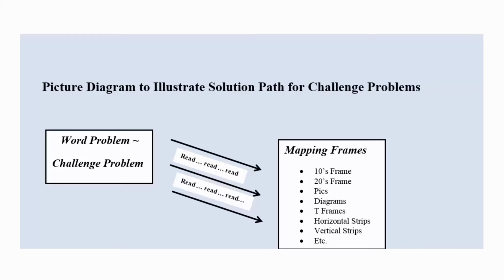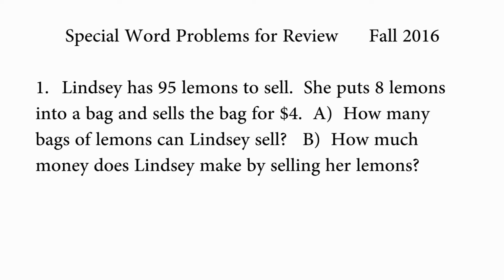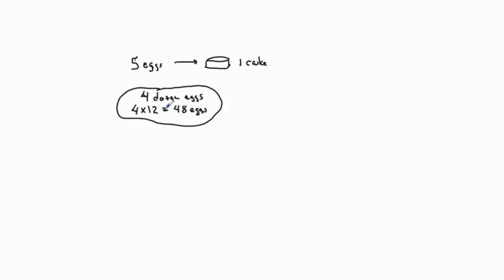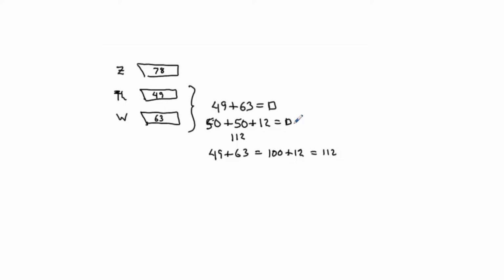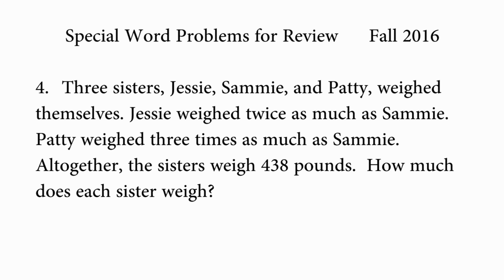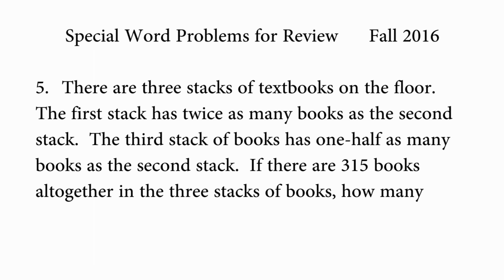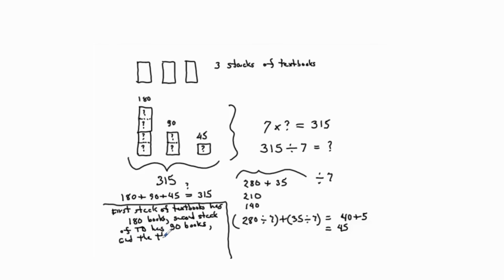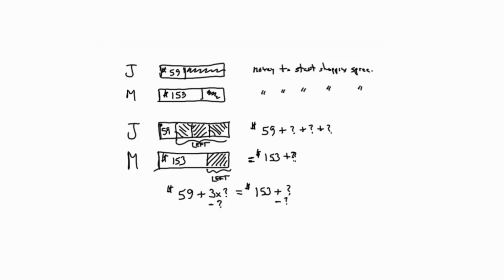MATH 1410 - Challenge Problems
Dr. George Poole, ETSU Department of Mathematics and Statistics

MATH 1410 - Number Concepts and Algebraic Structure